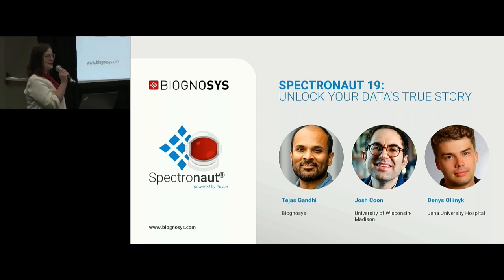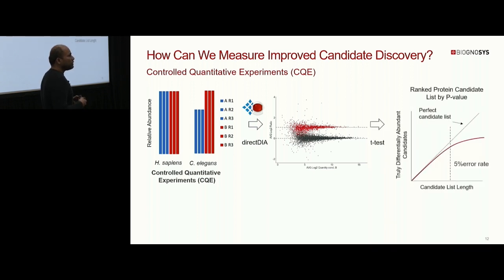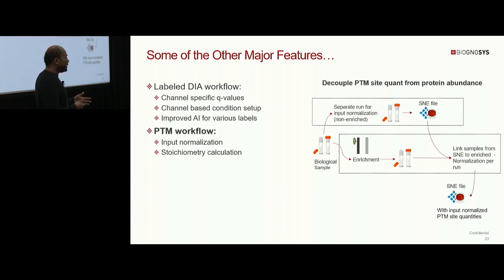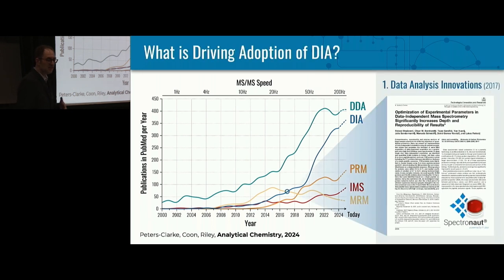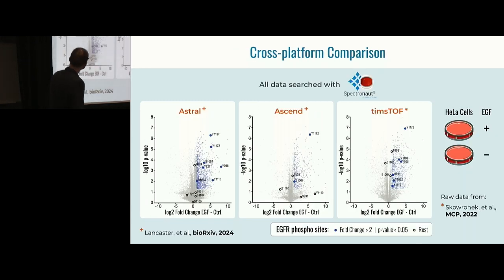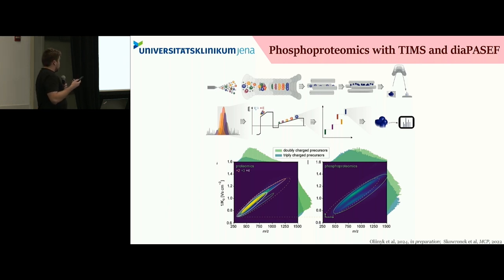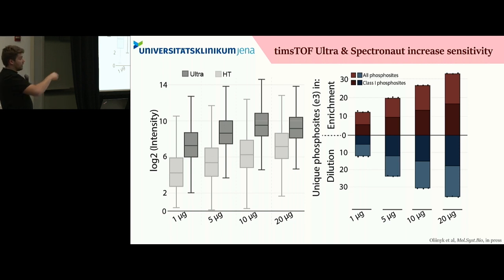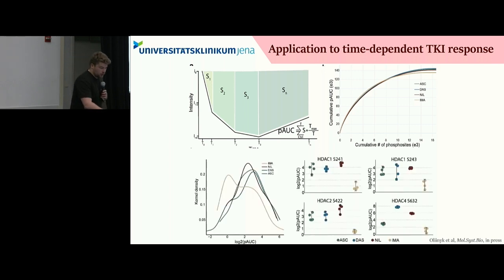Spectronaut 19: Unlock Your Data's True Story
Find out what's new in Spectronaut 19 in this launch seminar recording from ASMS 2024.

Biognosys’ Tejas Gandhi and invited speakers Josh Coon (University of Wisconsin-Madison) and Denys Oliinyk (Jena University Hospital) take you through how you can unlock your data’s true story with Spectronaut.